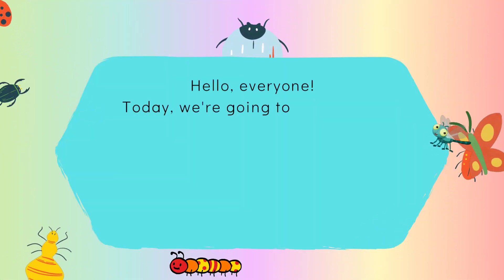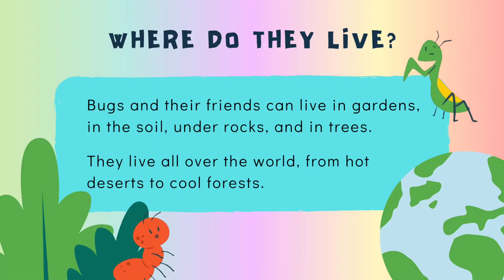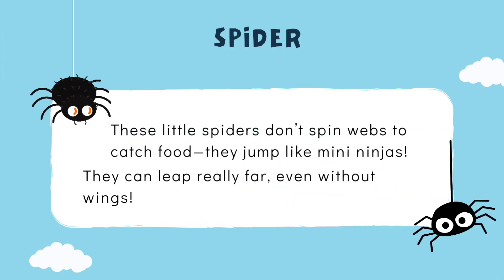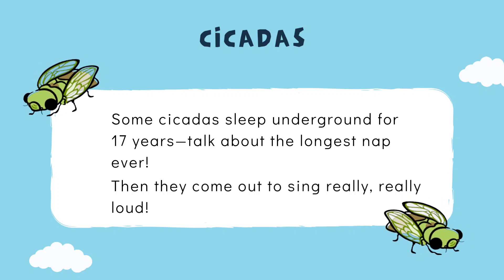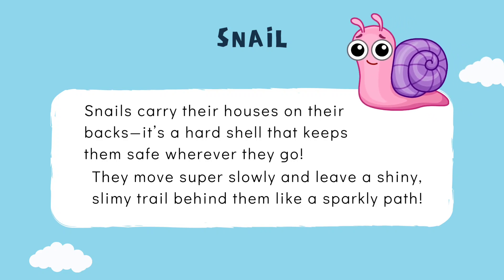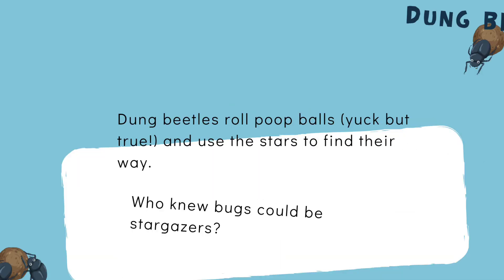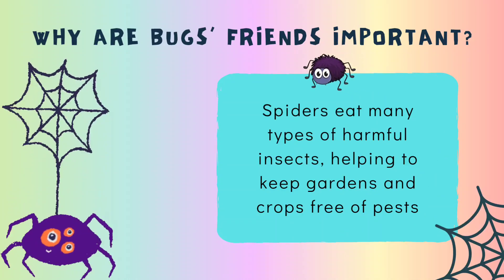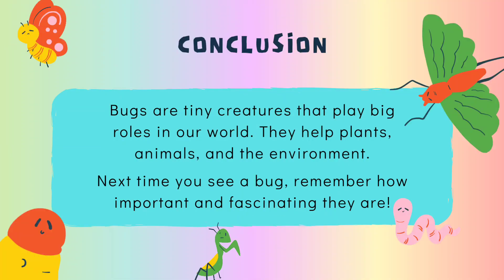Garden Bug Names for kids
Get ready to meet some of the coolest bugs on our planet! 🐞🐝 From ladybugs that play dead, to earthworms that help gardens grow, to dragonflies that can fly backwards—this video is packed with fun, two-sentence facts that kids will love and parents will enjoy sharing. Perfect for curious little minds, family learning time, or classroom fun!

Join us on this buggy adventure and see which insect becomes your favorite!